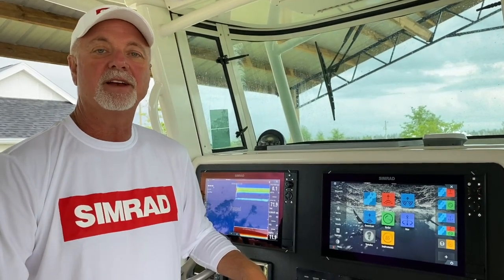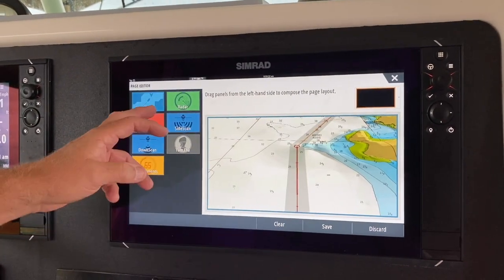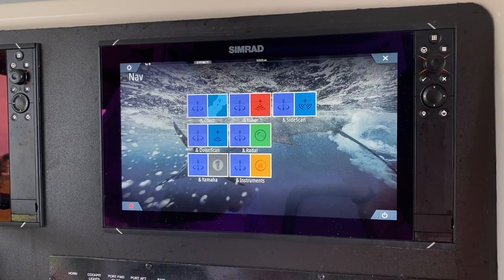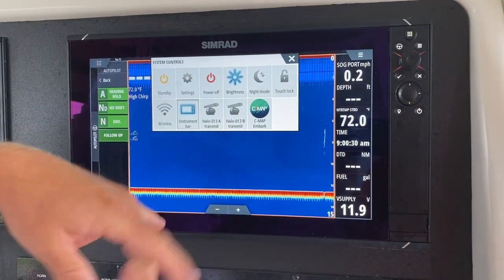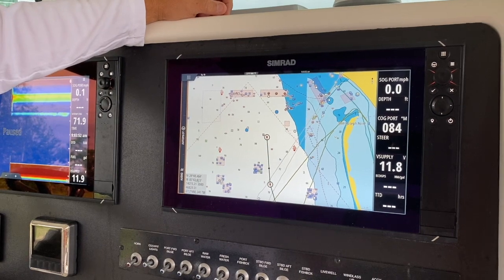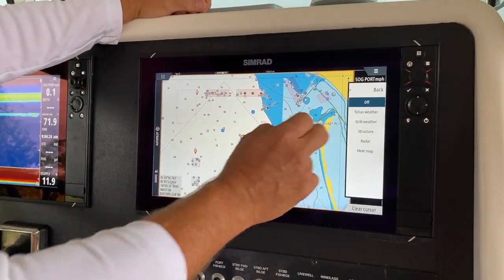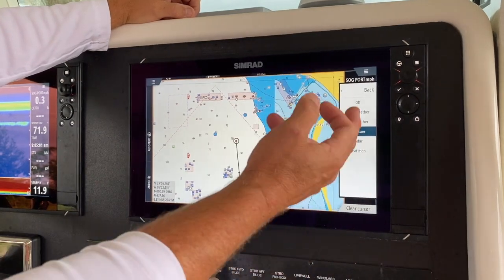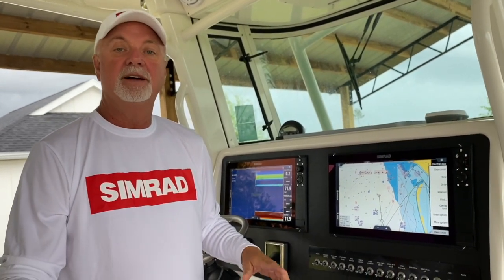Simrad Qick Tips HD 720p